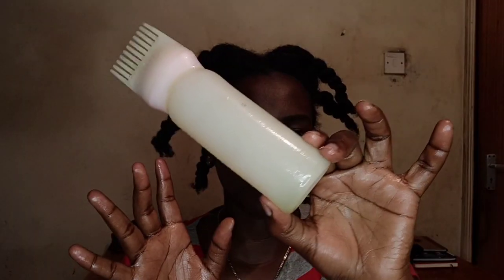Detangle and pre-poo + storytime (my highschool era) ||Njoki Gitahi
I decided to give a story-time as I detangle and Pre-poo my high today. I am taking you back to waaaay back in high-school (years ago) to the things I got away in high school. I went to a Kenyan High school so all these is based on that.

Enjooooyyy...